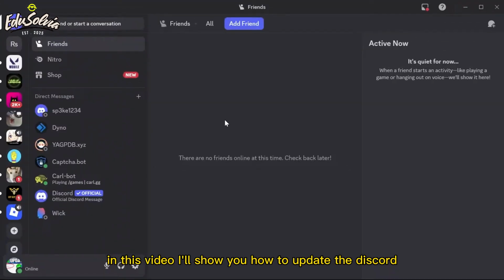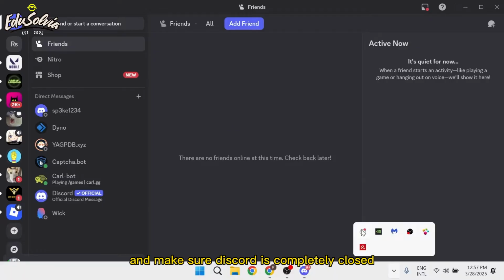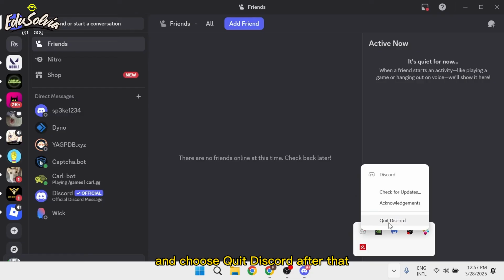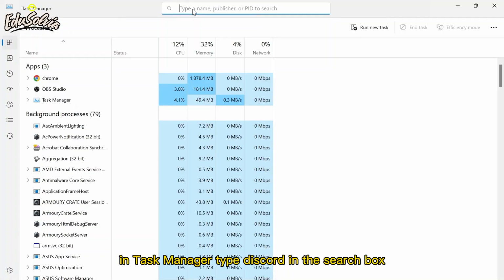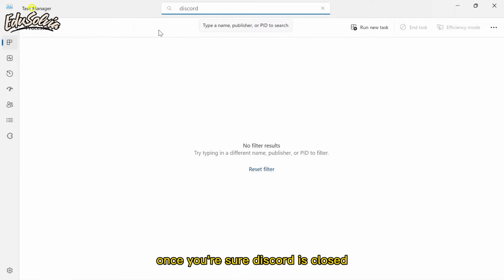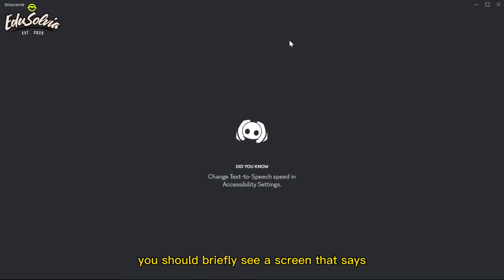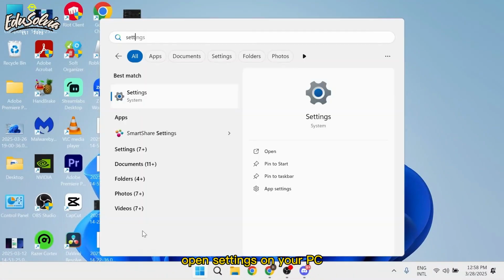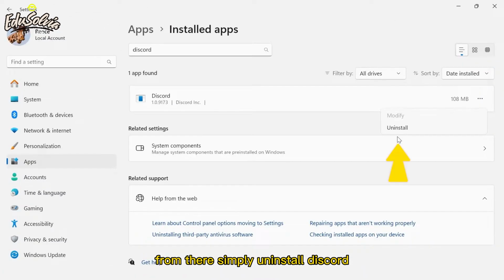How to Update Discord (PC, Mac, iPhone & Android) – Latest Version 2026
Want the latest Discord version on your phone or computer? In this video, I’ll show you how to update Discord on Windows PC, Mac, iPhone (iOS), and Android—plus what to do if Discord is stuck on “Checking for updates.”

✅ What you’ll learn in this video:

How to update Discord on Windows / Mac / Desktop (fast method)

How to update Discord on Android (Google Play Store)

How to update Discord on iPhone (Apple App Store)

How to fix Discord update issues like update loop / stuck checking for updates

📌 Quick Steps (Super Simple):
Desktop (Windows/Mac): Fully close Discord → reopen it to trigger the update. If it still won’t update, reinstall using the official Discord installer from the Discord website.
Android: Open Play Store → search “Discord” → tap Update.
iPhone: Open App Store → search “Discord” → tap Update.

⏱️ Chapters (Optional):
00:00 Intro
00:15 Update Discord on PC / Mac
01:10 Update Discord on Android
01:45 Update Discord on iPhone
02:20 Fix “Checking for Updates” problem
03:10 Final Tips